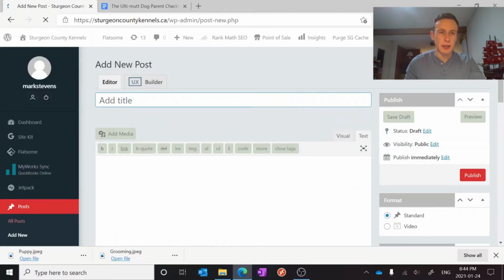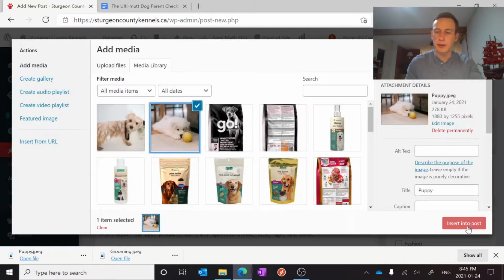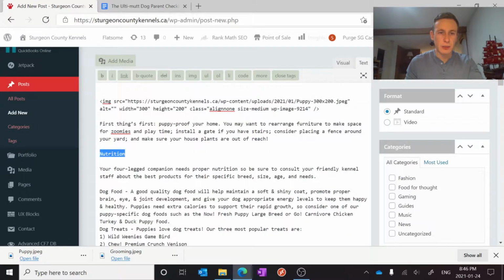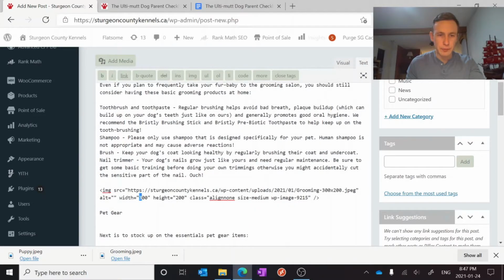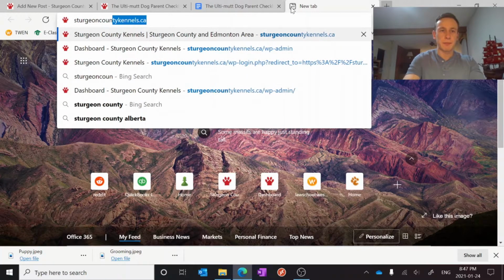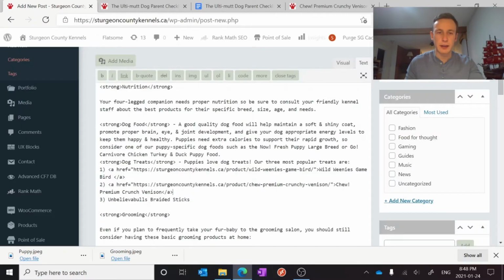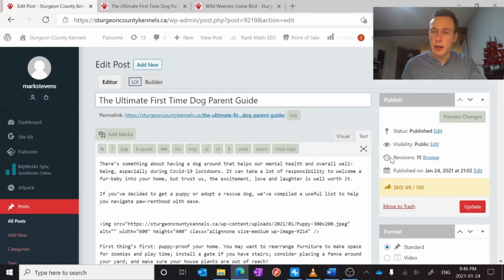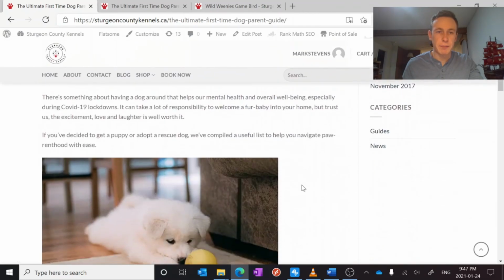How to Add a Simple WordPress Blog Post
Training Video - How to Add a WordPress Blog Post